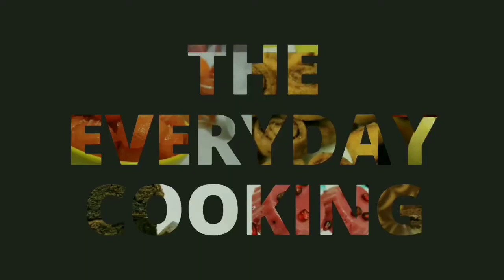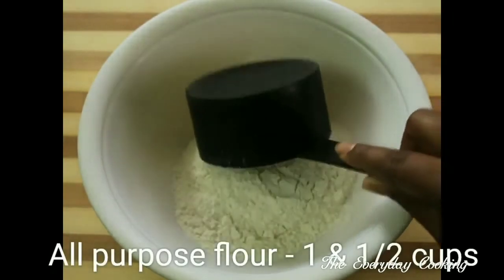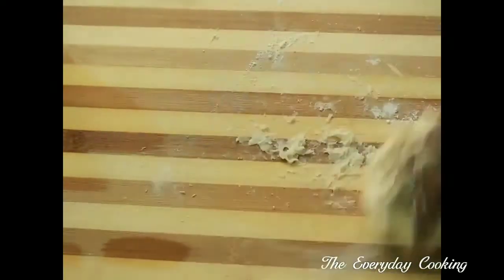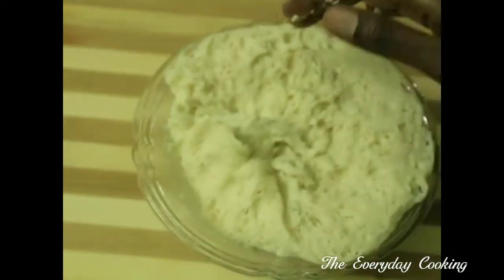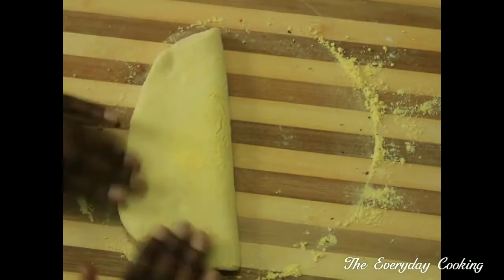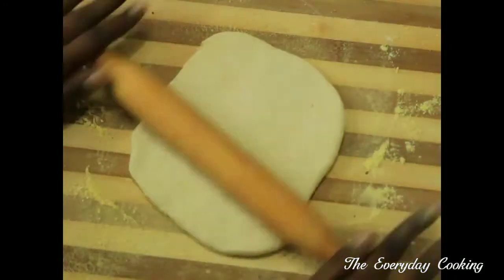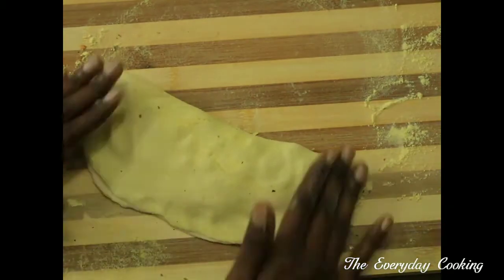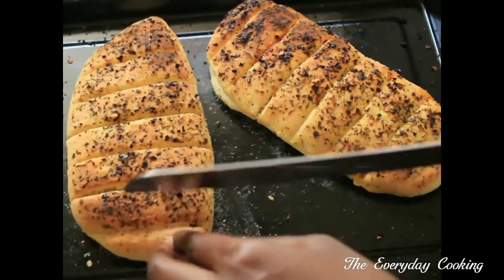Domino's style plain and stuffed garlic bread - Garlic bread recipe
Domino's style plain and stuffed garlic bread